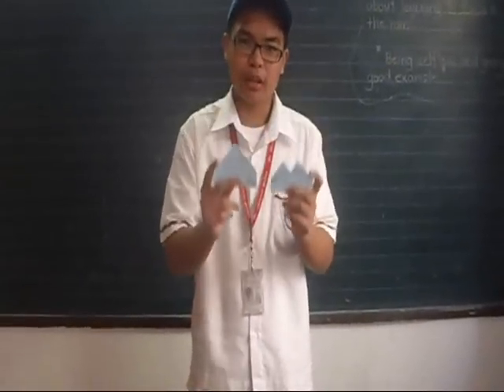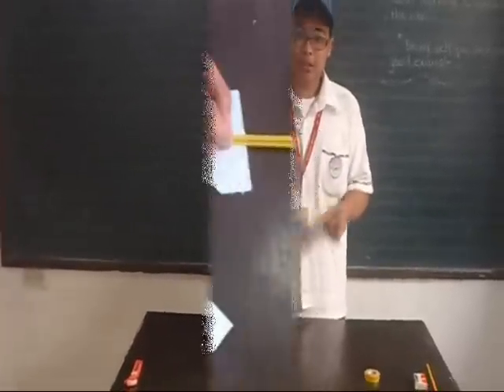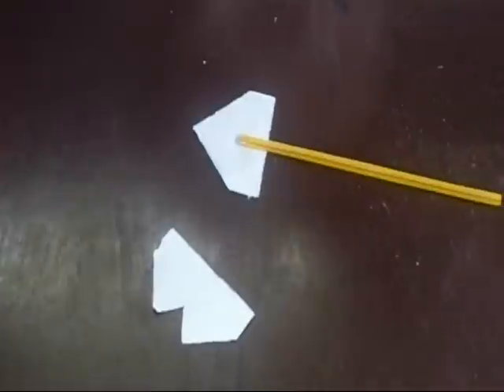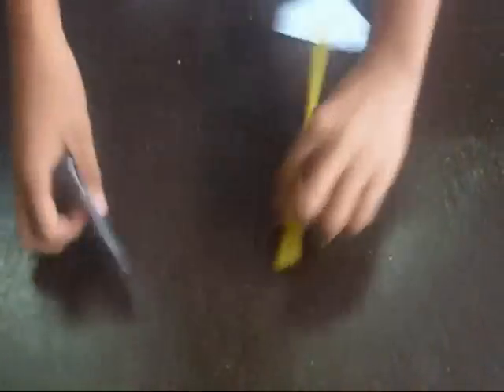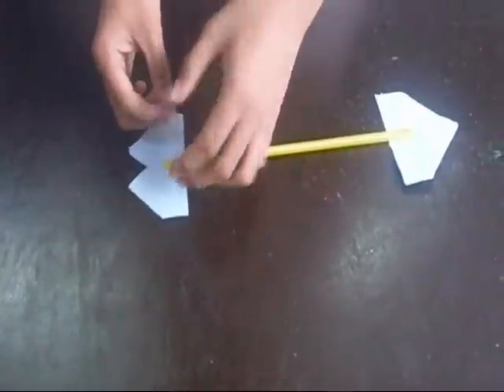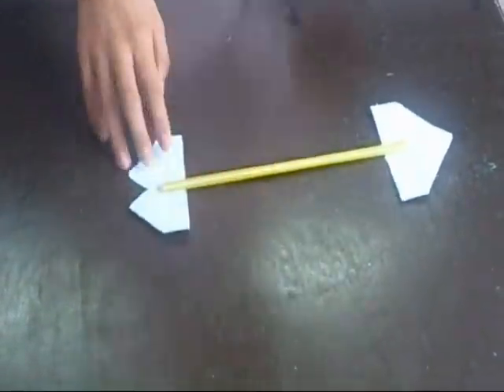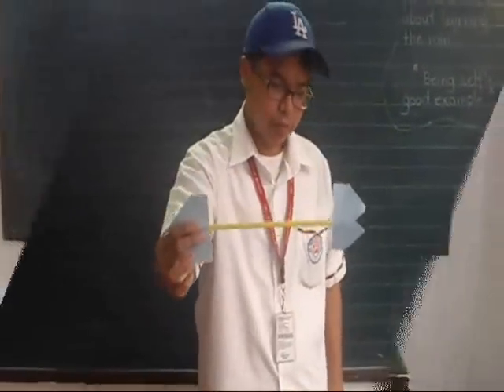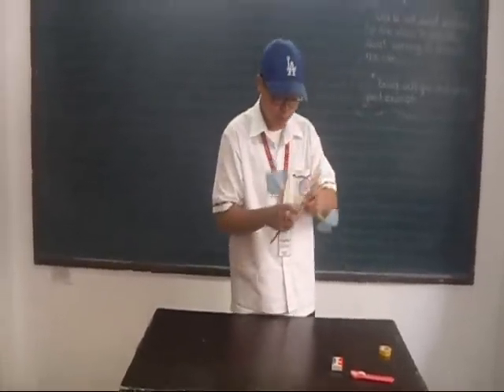How to make Your own Wind vane (Ryan {new})